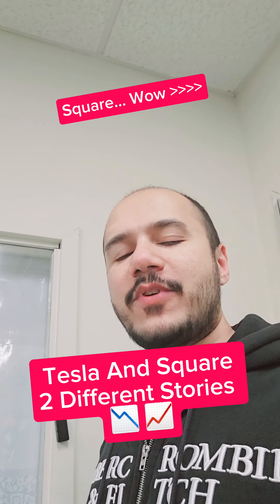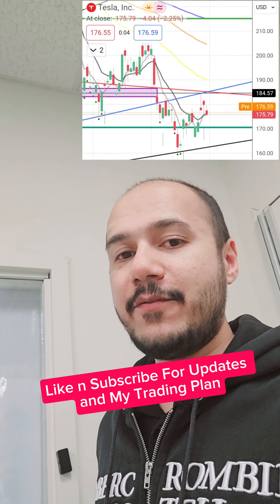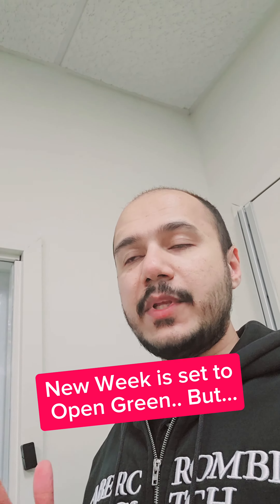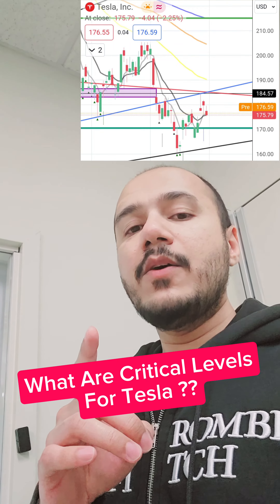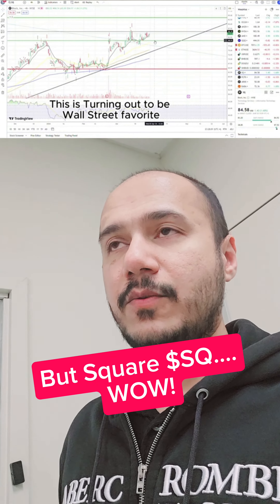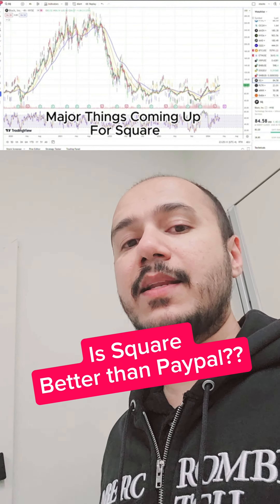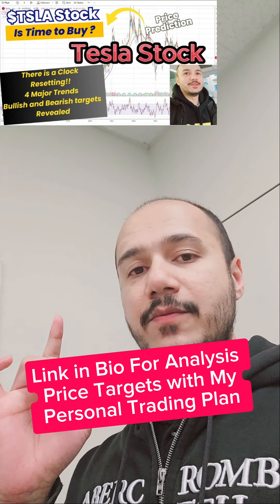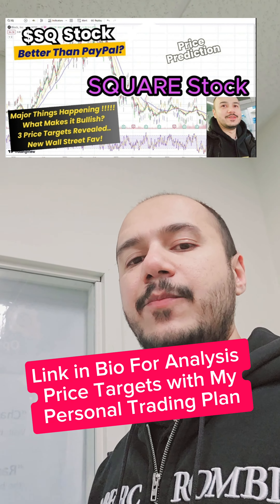Square and Tesla Stocks 2 Different Stories being told